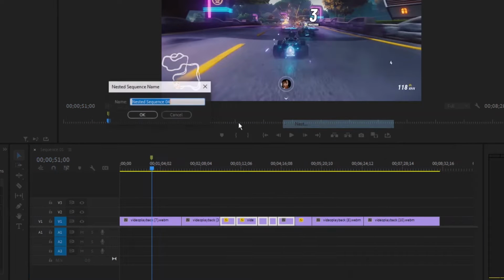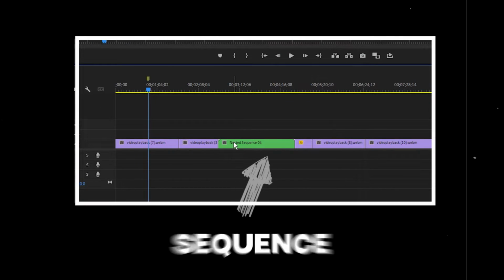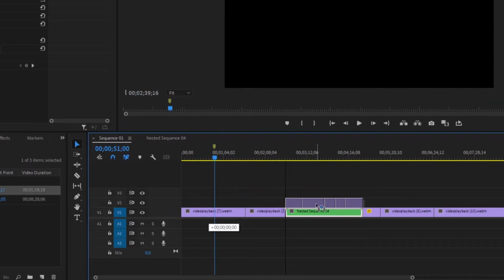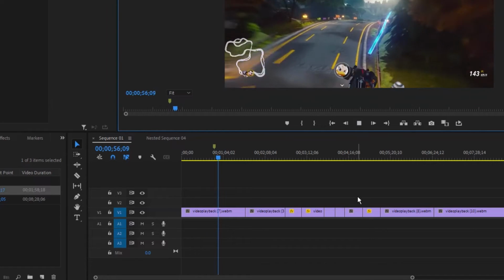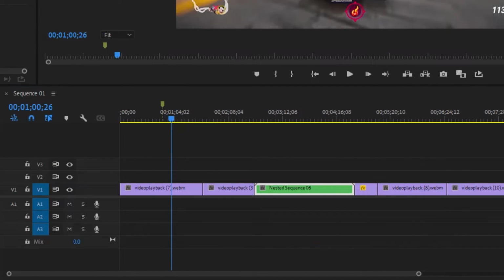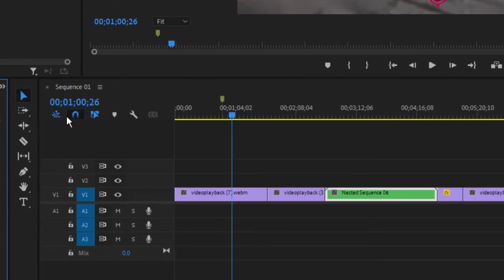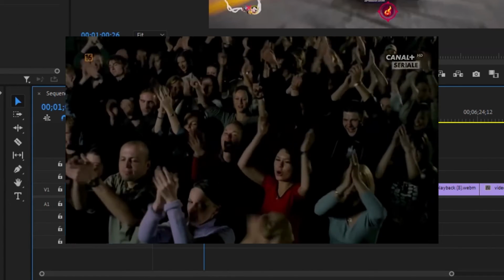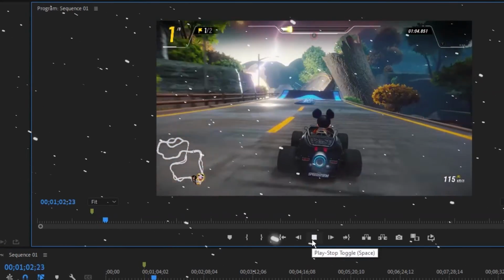How To UNNEST In Adobe Premiere Pro Tutorial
How To UNNEST Clips Or Sequence In Adobe Premiere Pro Tutorial

► ABOUT TUTORIAL ▶️

In this Adobe Premiere Pro2024  tutorial, Motions Up shows you How To Unnest Clips Or Sequence In Adobe Premiere Pro.  we're going to learn couple different ways to unnest clips or sequence to the timeline in simple steps